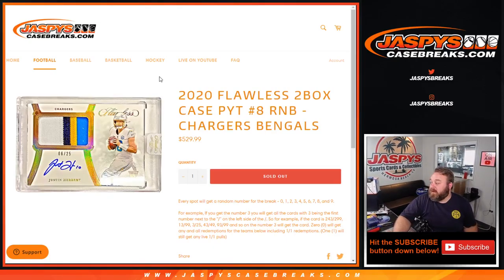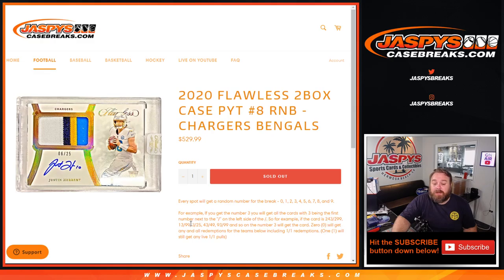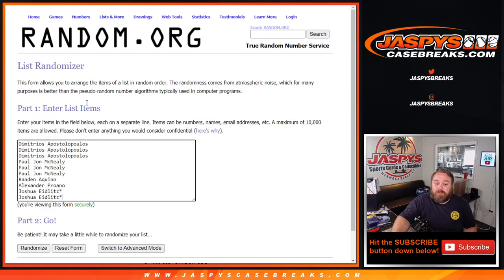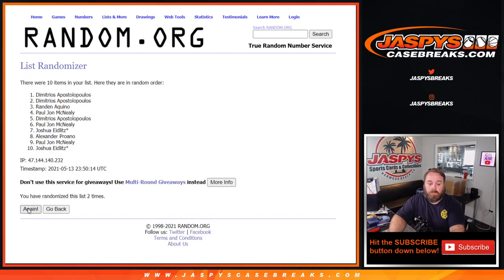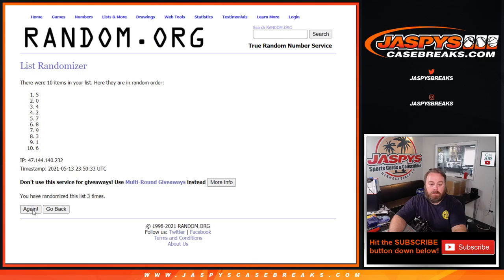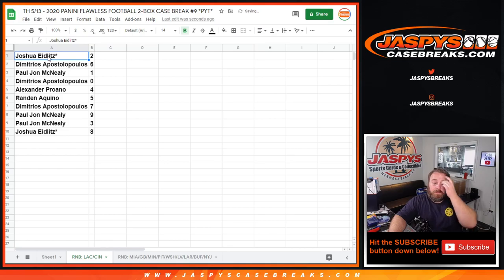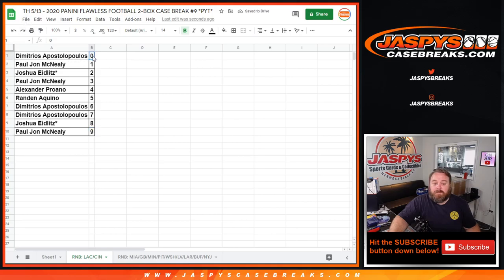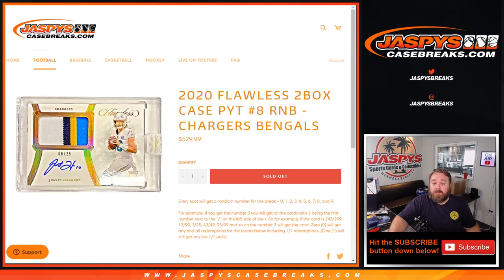2020 PANINI FLAWLESS FOOTBALL 2-BOX CASE BREAK #8 *PYT* ( RNB RANDOMIZER RNB: LAC/CIN)